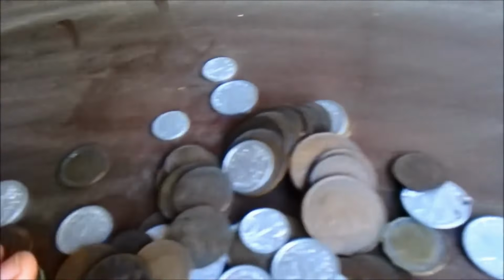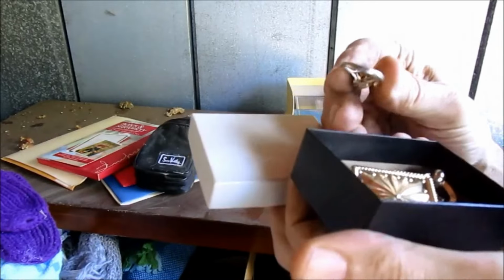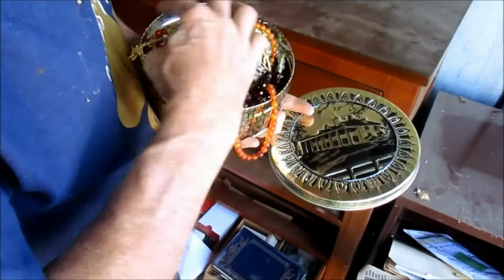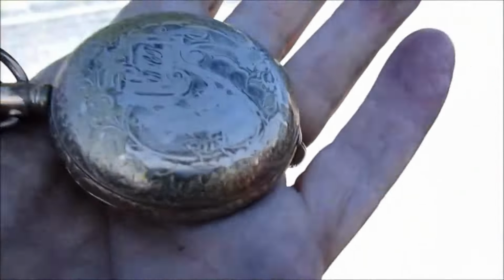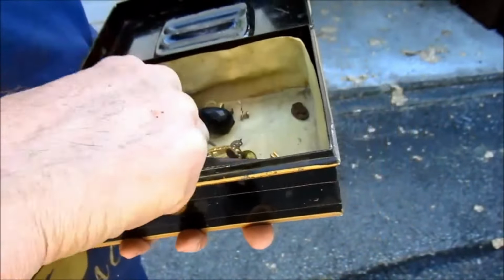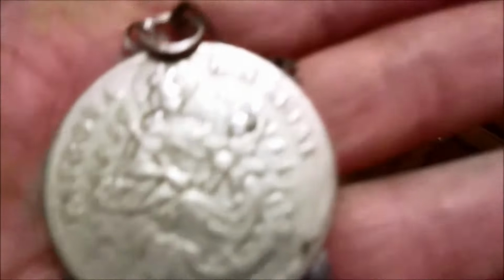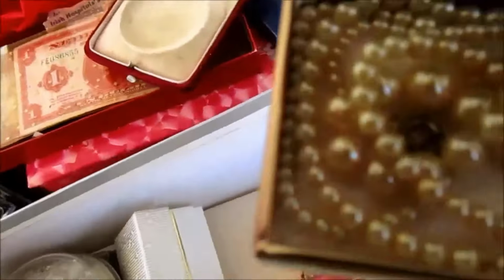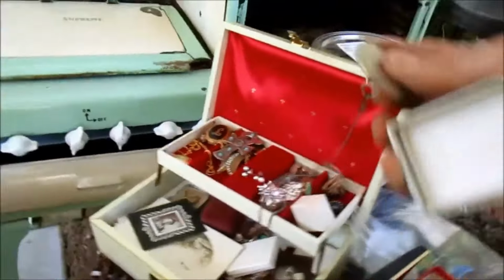Antique Dusty Locker Gold Found In Deceased Woman's Storage Unit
Videos edited using CAPCUT! AI Characters generated by Capcut